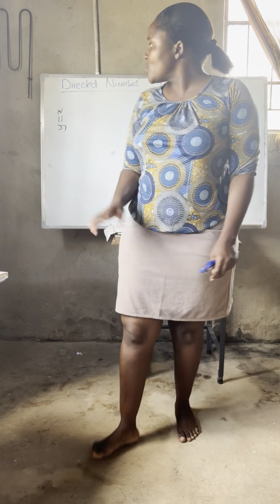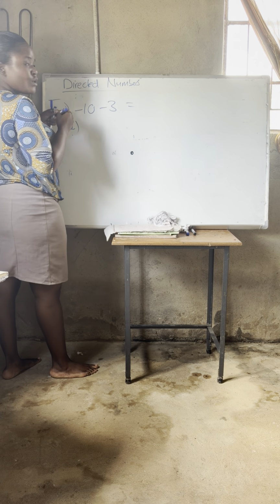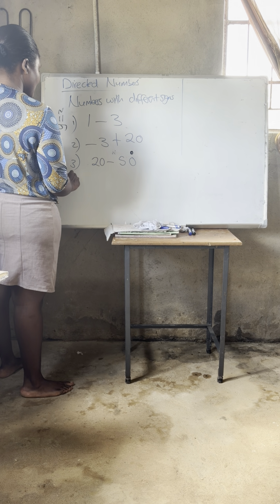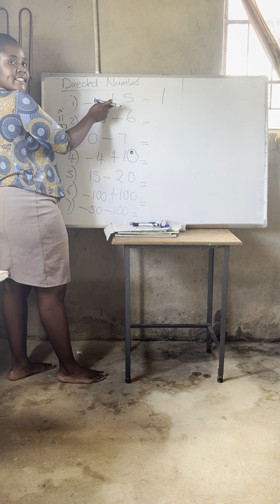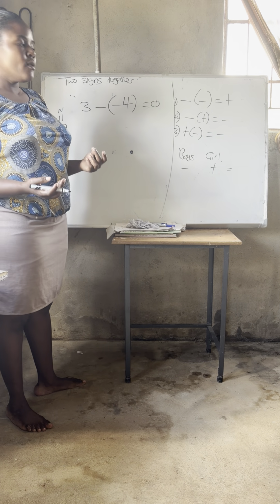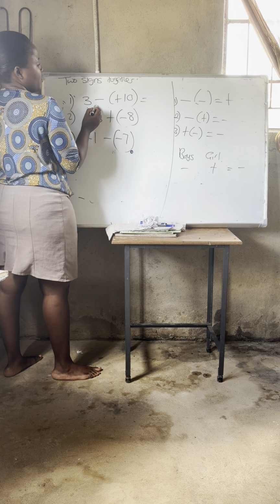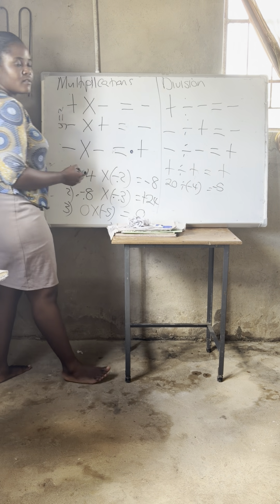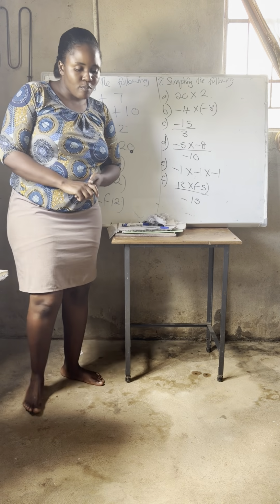Directed numbers well explained